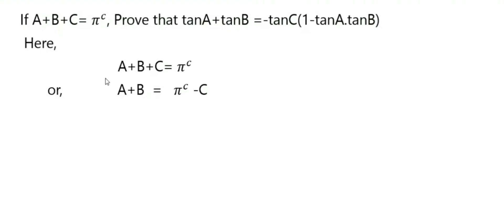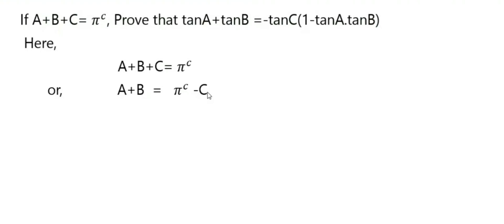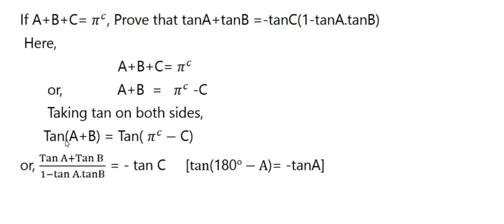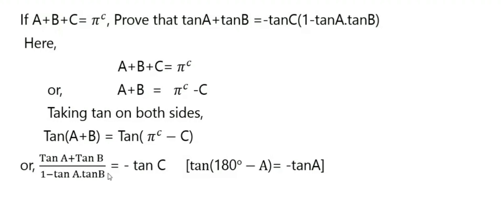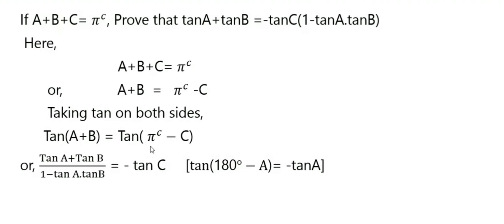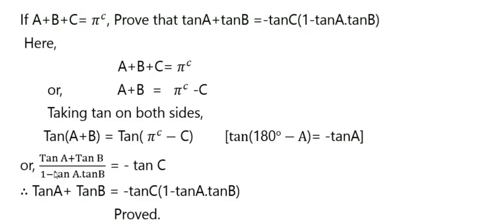If A+B+C=180 degree, prove that tanA+tanB=-tanC(1-tanA.tanB)